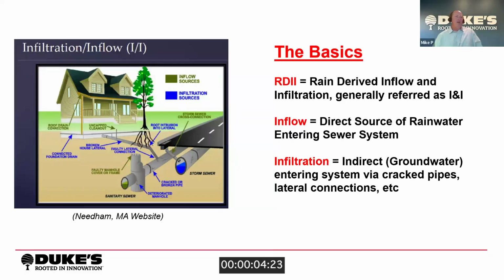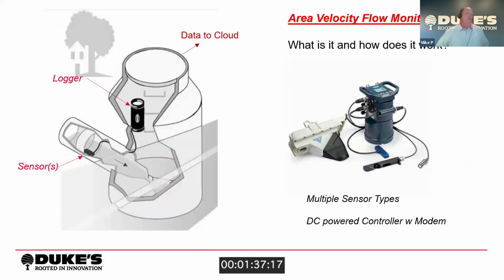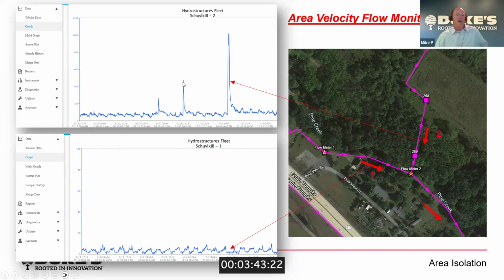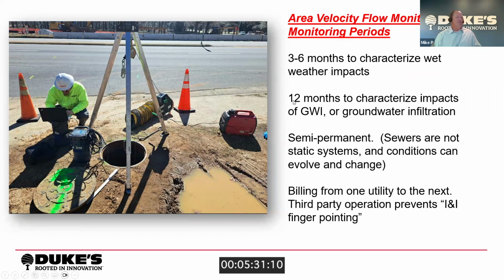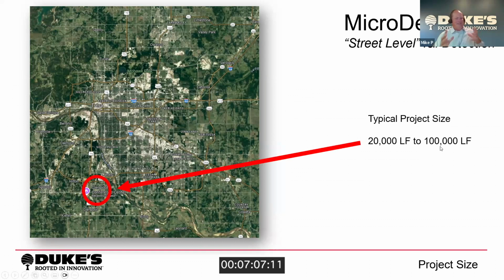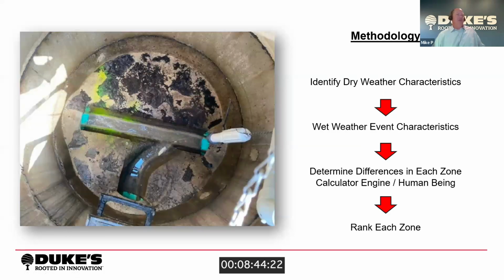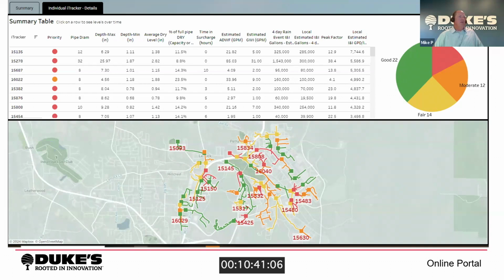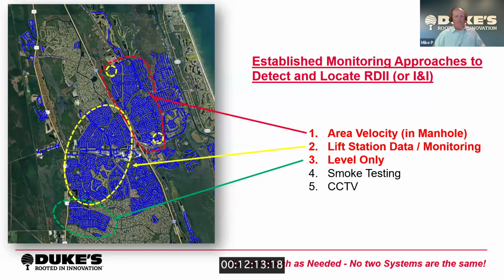Dukes Finding I and I Webinar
The attached video is a condensed version of the Finding I&I webinar. The webinar explores cost-effective strategies to prioritize & locate the source of sewer overflows resulting from Rain Derived Inflow and Infiltration.